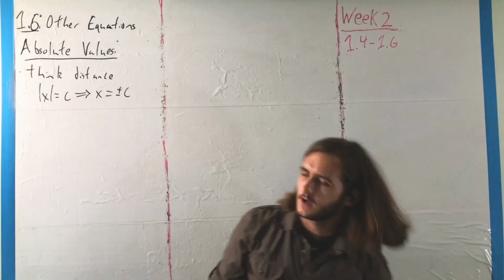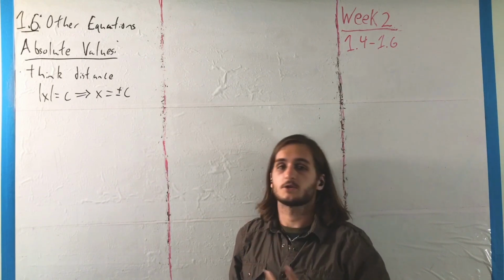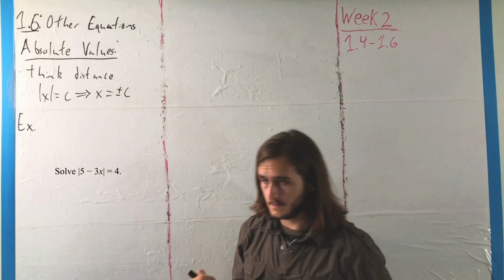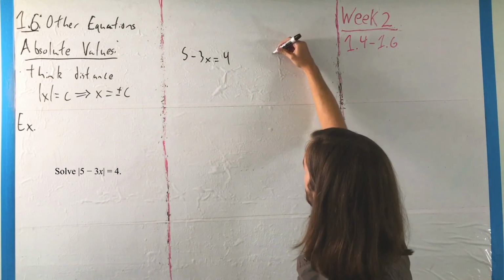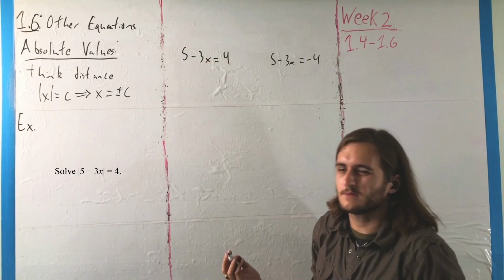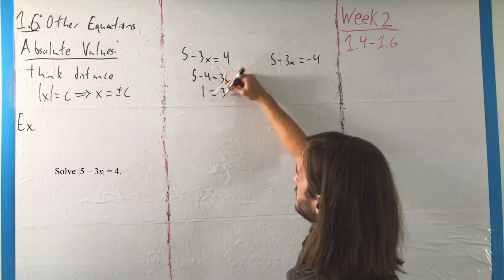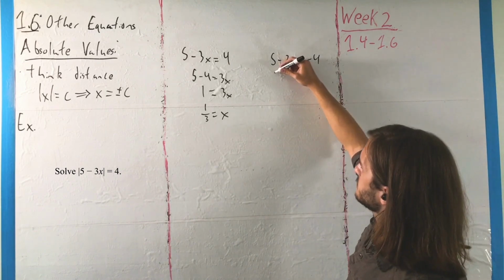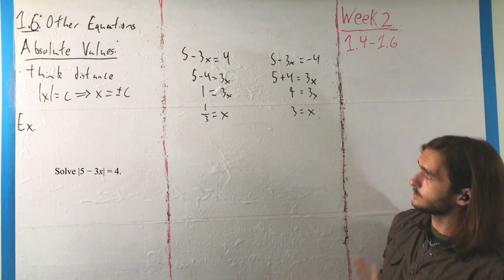1.6: Absolute Values